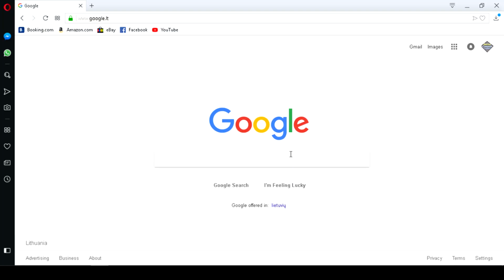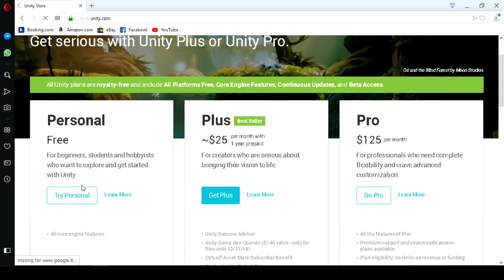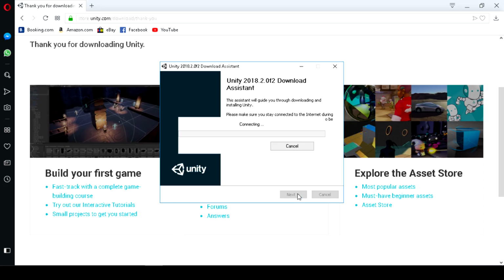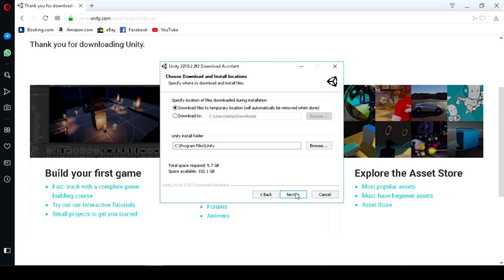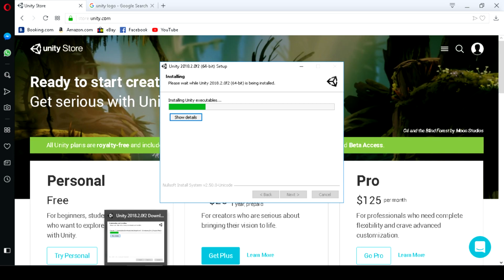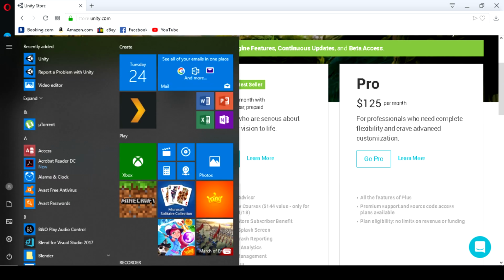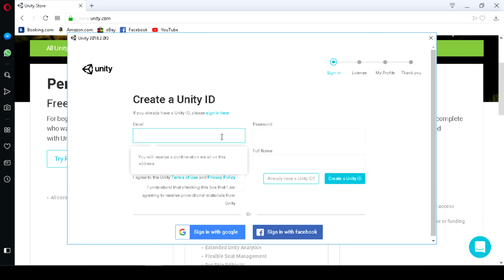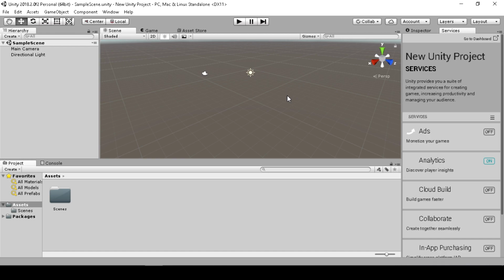How to Download and Install Unity l Getting Started with Unity l Install unity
I will show how to download and install unity.

Click on the "Get Started" button in the top right corner of the page.

Choose the Unity version that you want to download. You can choose from the Personal or Professional edition.

Select the appropriate platform that you want to download Unity for. Unity is available for Windows, Mac, and Linux.

Choose the download location and click "Download".

Once the download is complete, run the Unity installer.

Follow the on-screen instructions to install Unity.

Once the installation is complete, launch Unity.

If you are a new user, you can create a new Unity account and follow the prompts to get started with Unity.

By following these steps, you can easily download and install Unity. Once you have installed Unity, you can start creating your own games and interactive applications.